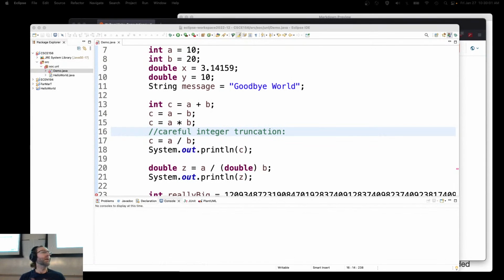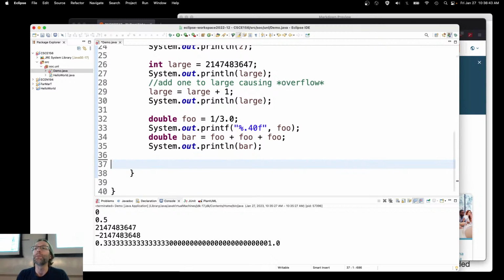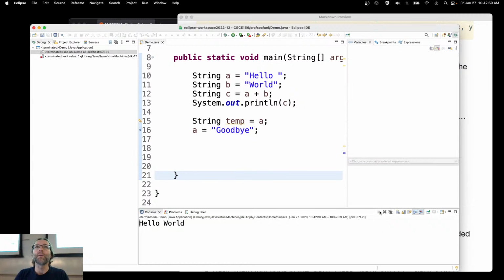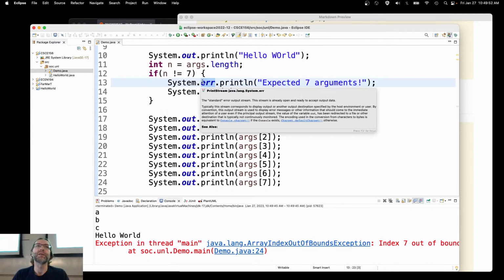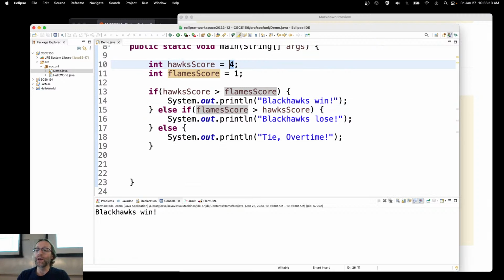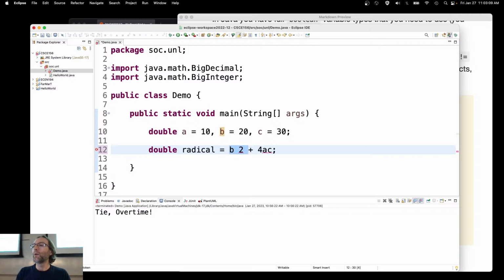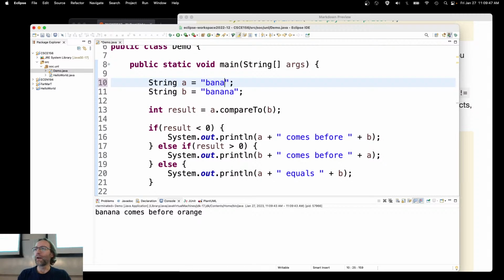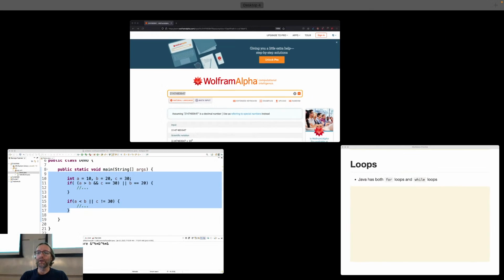1.2 - Intro to Java (2023-01-27)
We continue with Java through conditionals and expressions